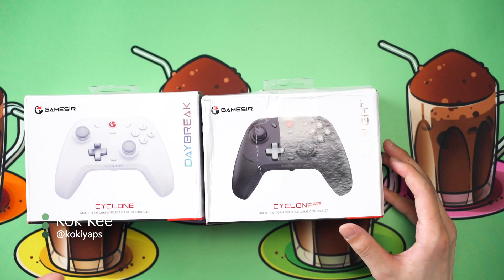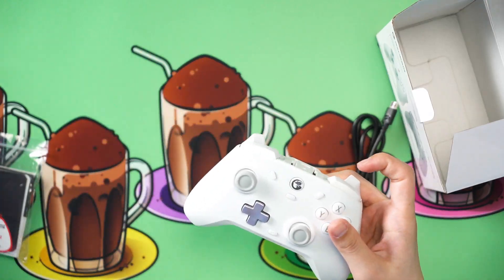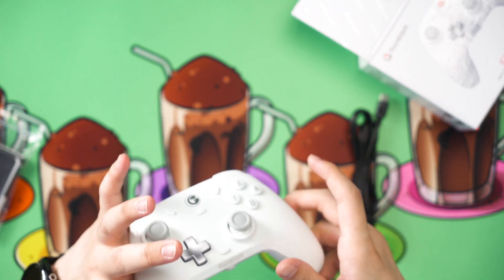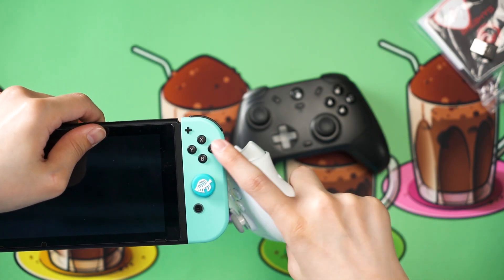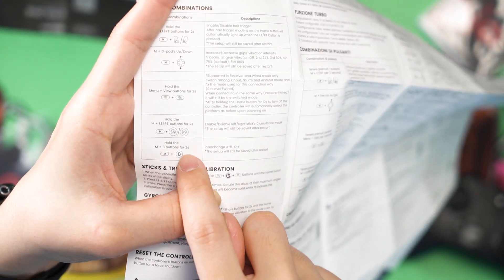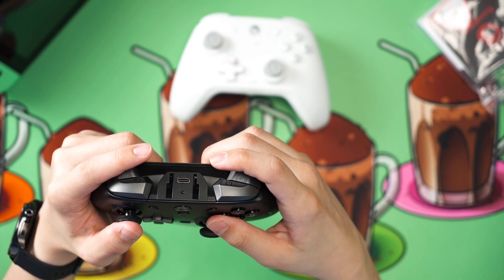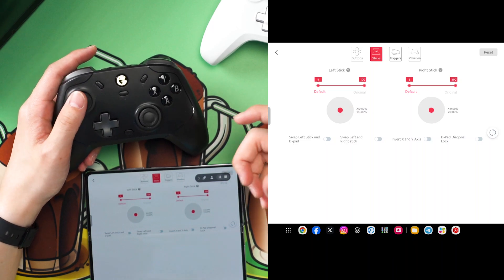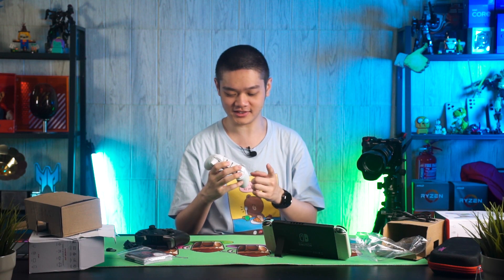Unboxing & review - GameSir T4 Cyclone Pro and non-pro wireless controllers